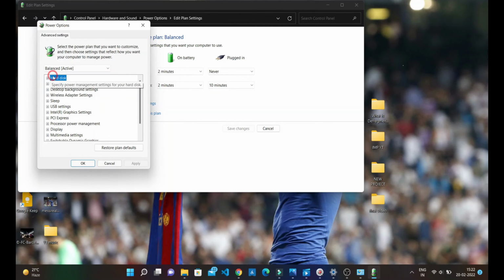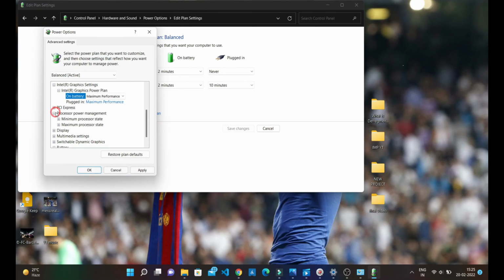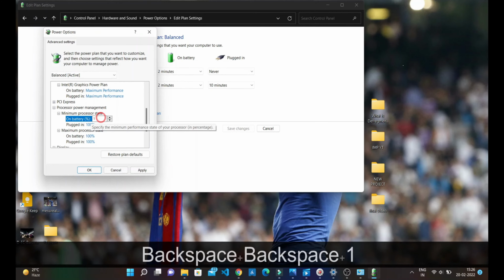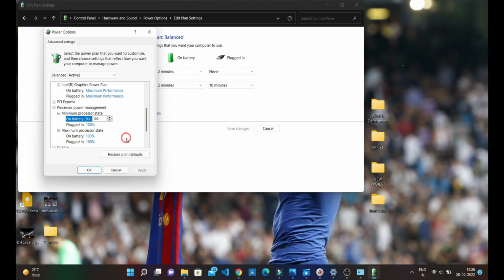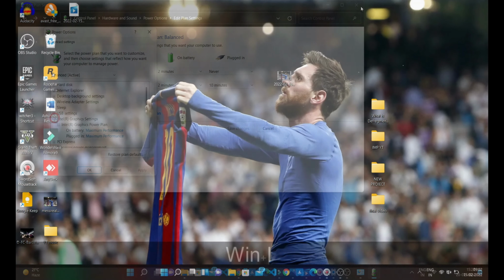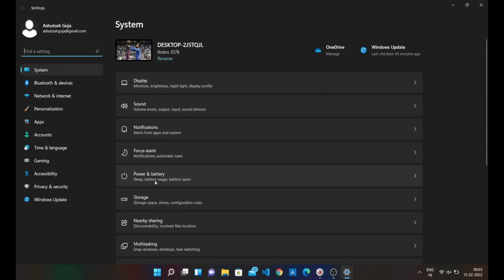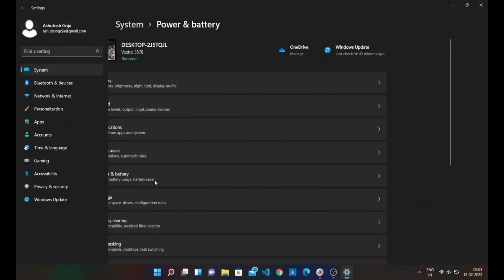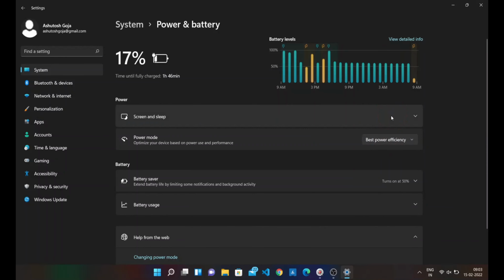Customize Power Plan || Ultimate performance power plan || Optimize CPU for gaming || Windows 11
In this video i will show how you can optimize your CPU & GPU performance in windows by overclocking it with the help of Power plan settings.  How to make windows 11 faster

Here are the links to Buy your Dream Gaming Laptop:
Gaming Laptop's under 65K :
(Better) Lenovo Ideapad gaming 3(120HZ)
lenovo Ideapad gaming 3(60HZ)
lenovo Legion Y540
Asus TUF Gaming F15 (1650)
Hp Pavilion Gaming(Ryzen 5 4600H)
Asus TUF Gaming F15 (1650 TI)

Chapters:
0:00  INTRODUCTION
0:19  Steps For Power plan
2:01  Bonus TIP

Artist: RAGE